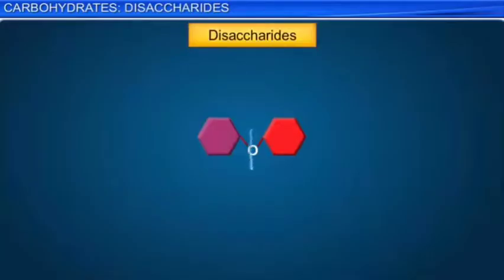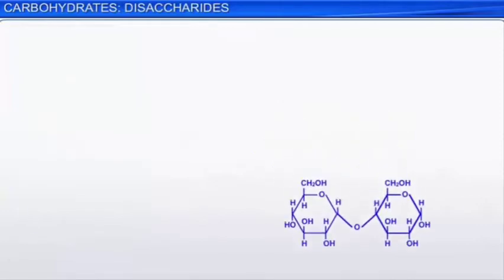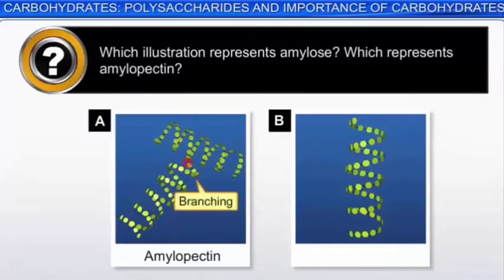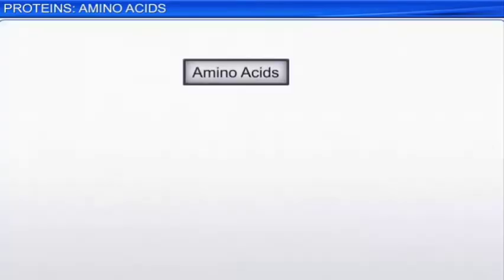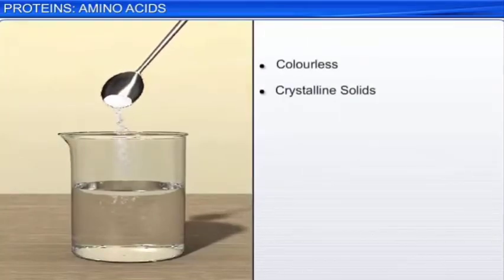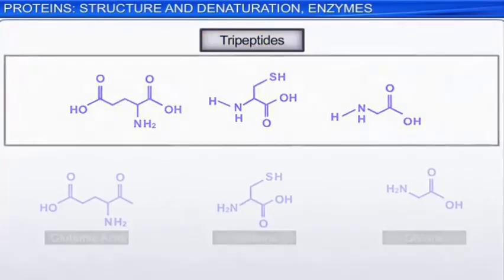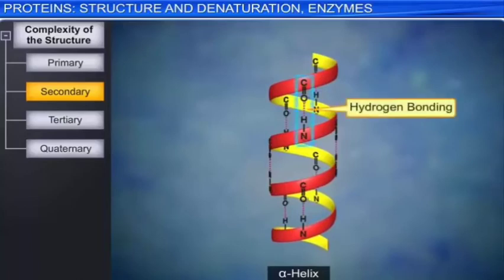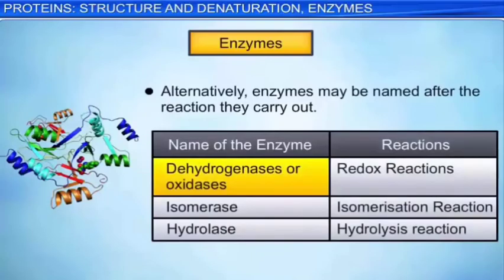Module 2. Biomolecule